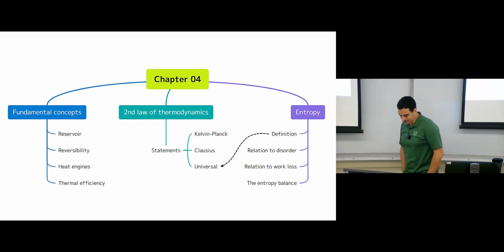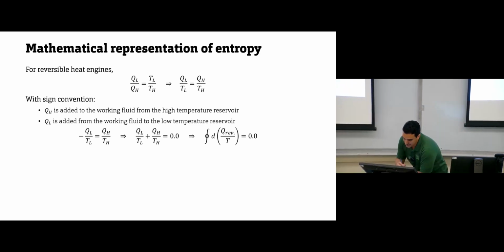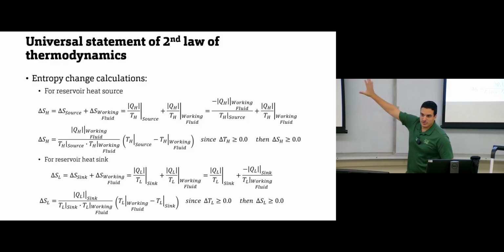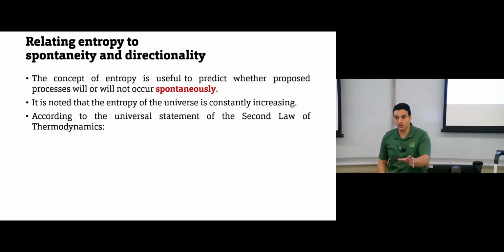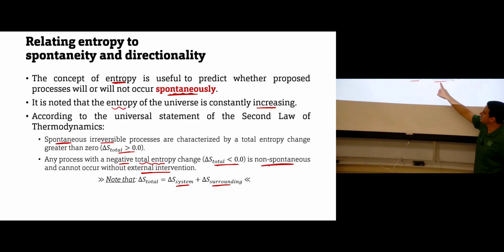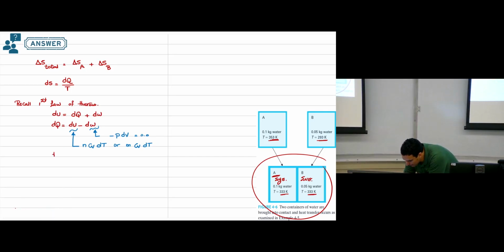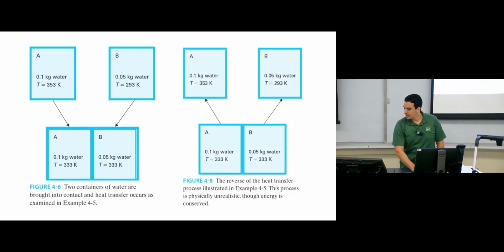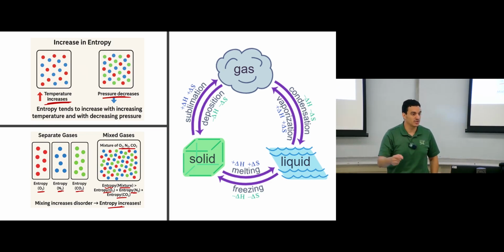Thermodynamics in English ➨ Ch#04⊷L#03 ➮ Entropy and universal statement of 2nd law of thermo.